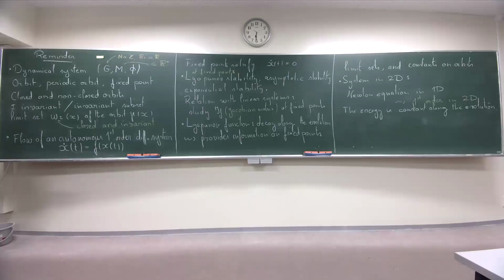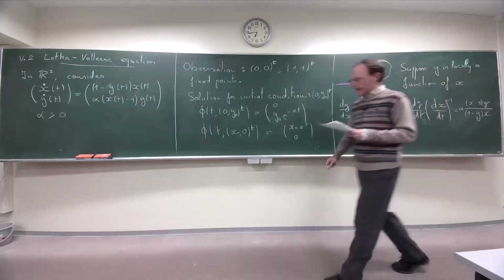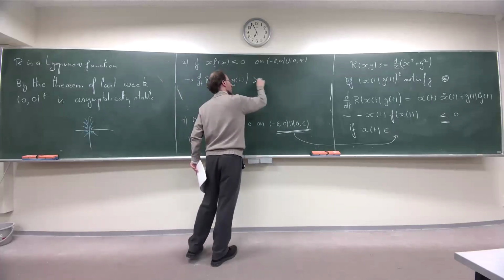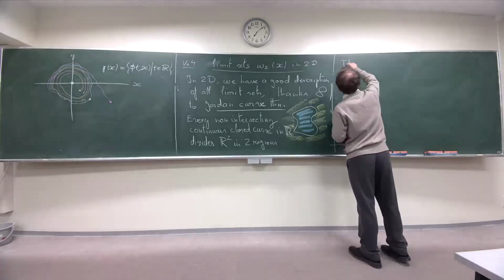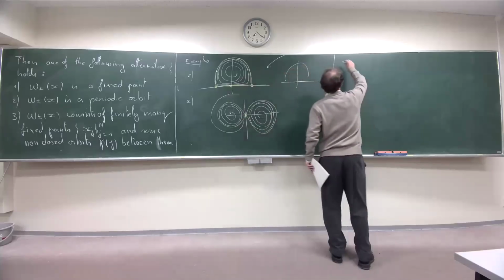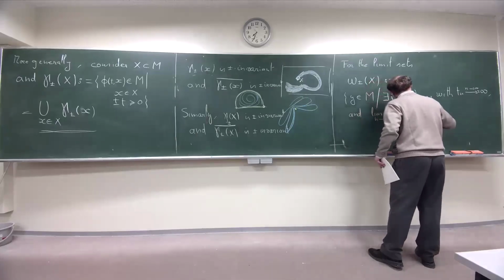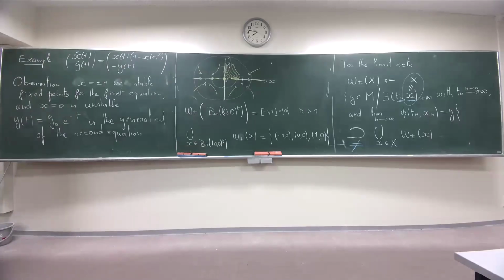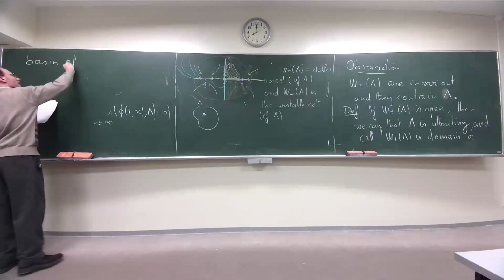Differential equations and dynamical systems 7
This is lecture 7 of a 14 lecture course on Differential Equations and Dynamical Systems.